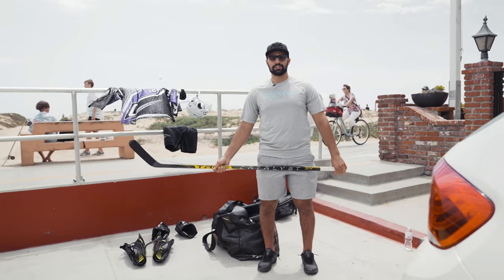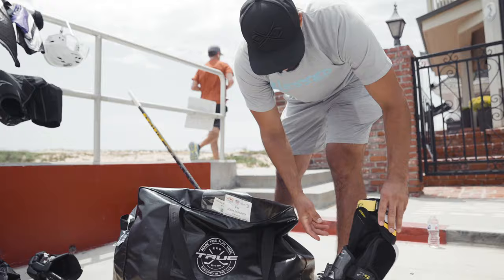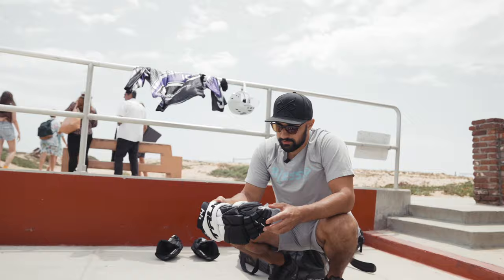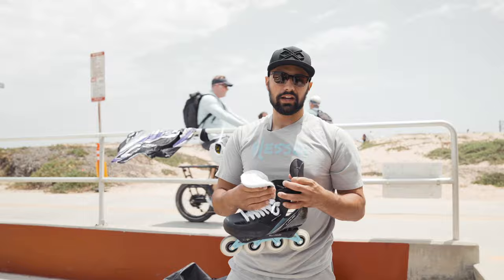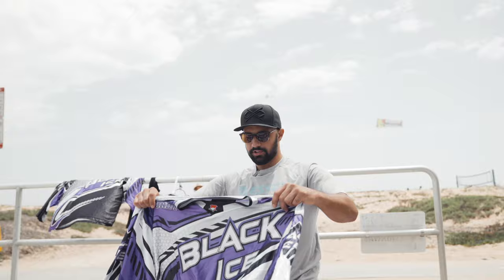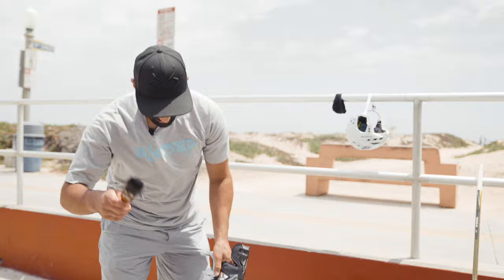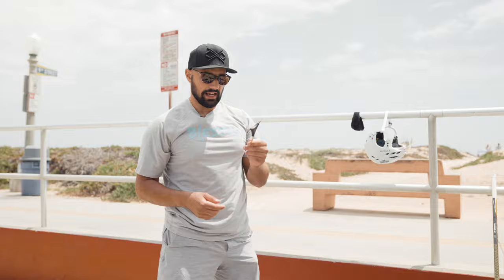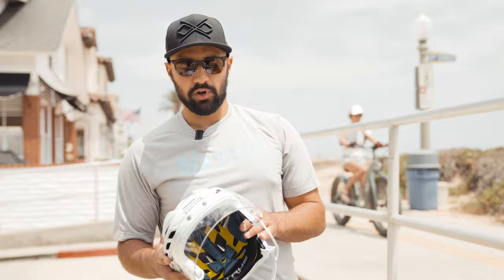What's in My Bag? - Pro Inline Hockey Player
John Schiavo is a professional inline hockey player for Mission Black Ice as well as Team USA.

Recently I traveled with Colby of MD Media to Irvine, California to play in the NARCH Hockey tournament in the pro division with Mission Black Ice. We made a quick trip down to Newport Beach to skate along the beach and check out the area.

We decided to make a quick video showing the gear I am currently using on this trip, so you can see what a professional inline hockey player has in his bag, in 2021.

From the custom True Catalyst 9x stick which is just now being released to the public, to my custom TRUE skate with the new Marsblade R1 chassis and my Revision inline wheels, this is the gear I am using now.